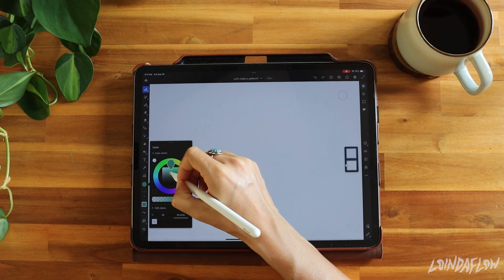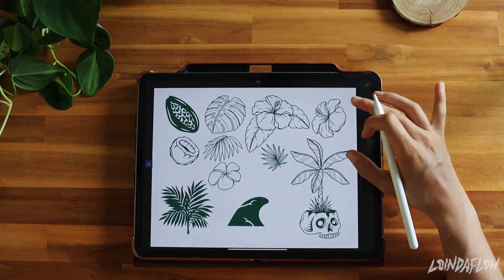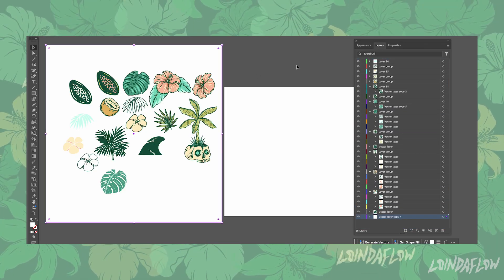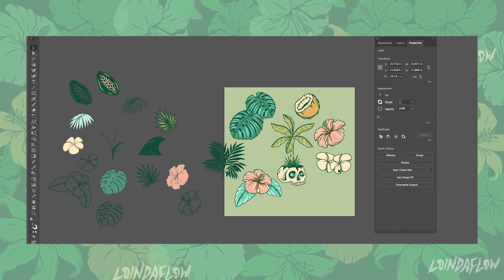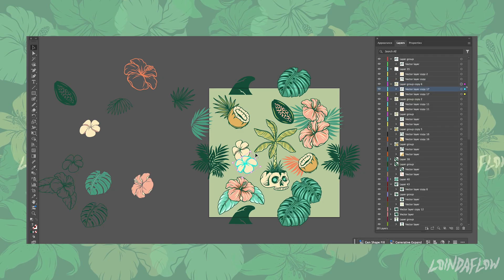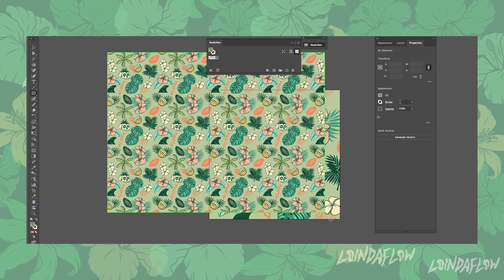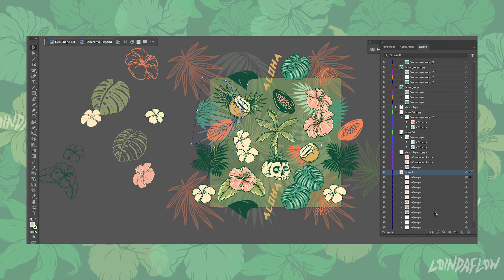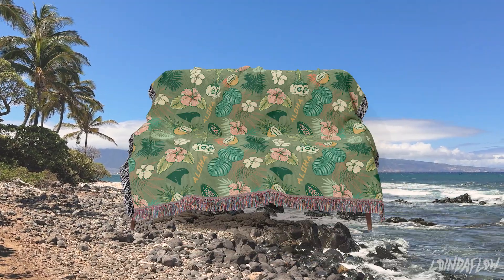Perfect Repeating Patterns in Adobe Fresco & Illustrator — Full Workflow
In this video, you will learn how to arrange your illustrations into a perfectly repeatable pattern- but I'll also be showing you my behind the scenes work flow. You'll see all my decisions and design iterations. I will be showing you my tips and tricks for creating a pattern that has a balanced composition and natural flow.